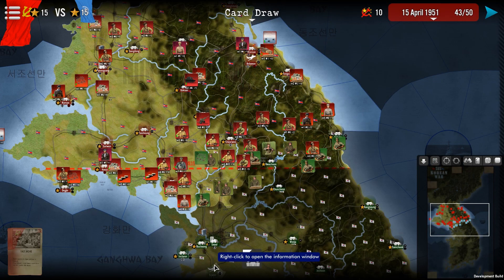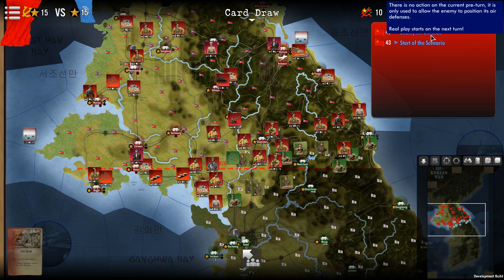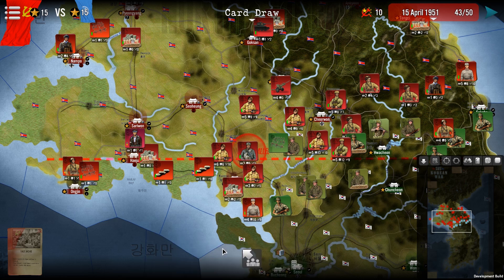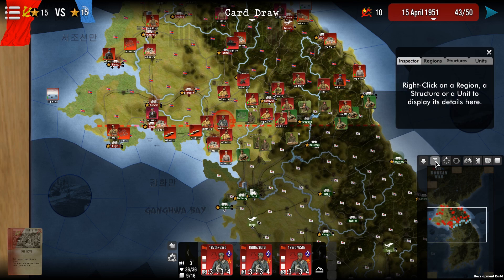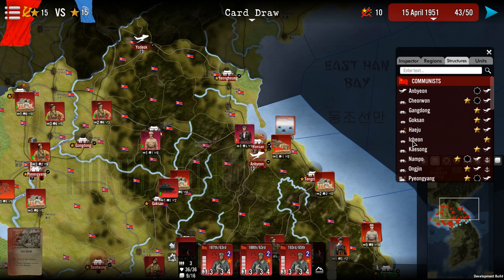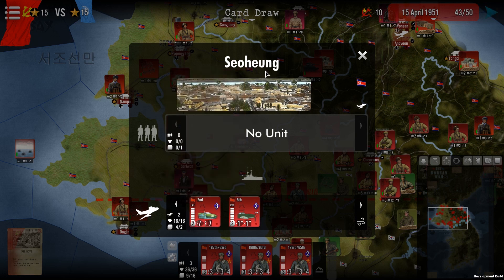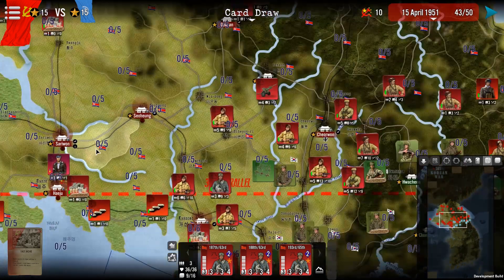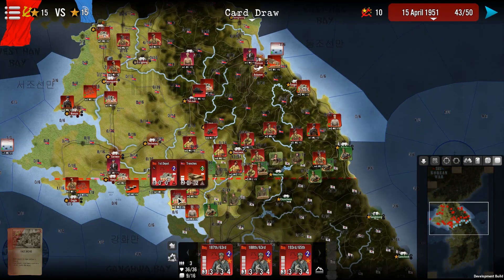SGS Korean War - Tutorial 1 Inspector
This first Tutorial video (taken from the game content) shows how to manipulate the UI and get information from the game map and stacks.